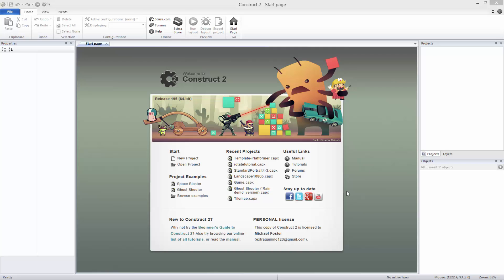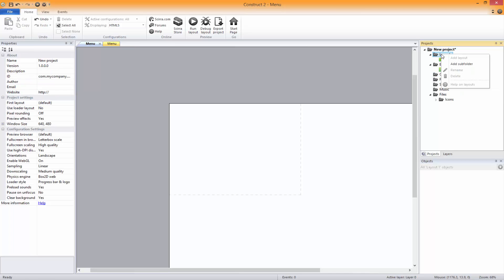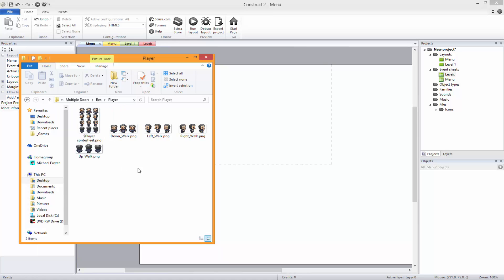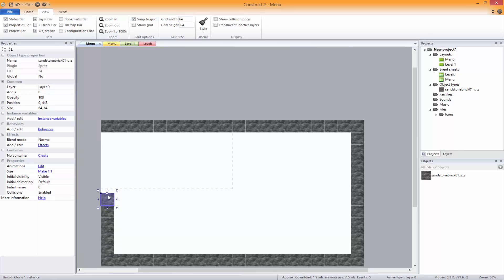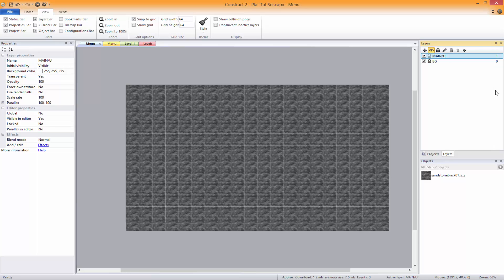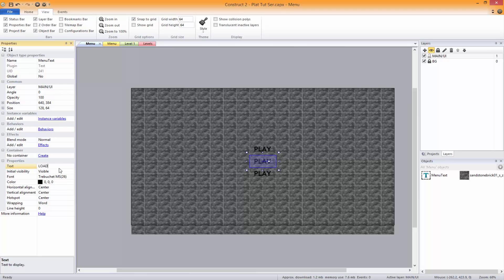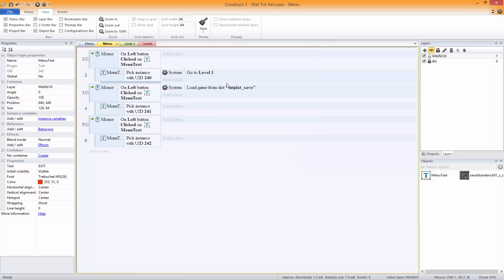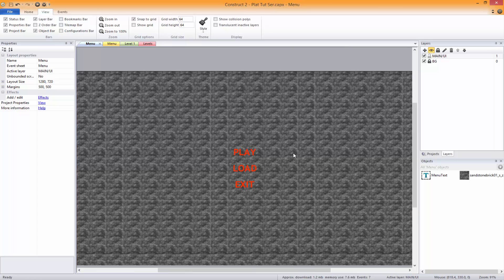#1 Complete Platformer Tutorial - Main Menu (Construct 2)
New defaults change! 12/12/14 Hope you like it ;)

Welcome to a brand new series in which I will be showing you how to make a complete platformer using Scirra's Construct 2
I am using the full version but to complete this tutorial you can use free!

I hope you have enjoyed this video, if you did why not help me out and leave a like and a comment, if you wish to love me go ahead and subscribe and I promise you will be kept up to date!

Wish to stalk me?  Go ahead why not, I love it secretly ;)

If you have a talent such as being a good gamer, good commentator, good vloger, or a funny guy, who knows maybe a unqualified teacher such as myself xD Why not start your own channel, seriously it's so much fun for some it becomes a career for others a hobby but on top of all its the best thing you can do in this era xD Start your channel now and then when you get your subscribers up (I know you will!) why not start getting paid back for all your hard work and time and partner with the best partnership out there and have a chance of meeting amazing youtubers such as Pewdiepie or The Yogscast!  If you already have a channel click this link to get started!

And now for the old boring crap xD
Copyright BOOOOOOORING: